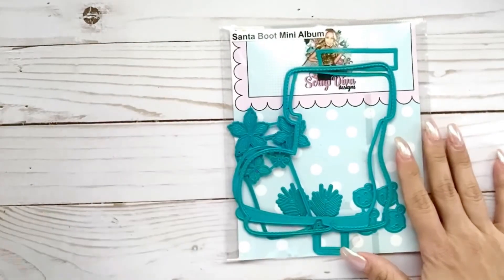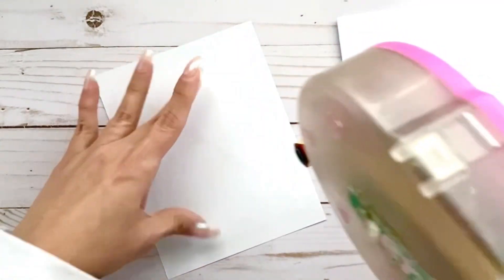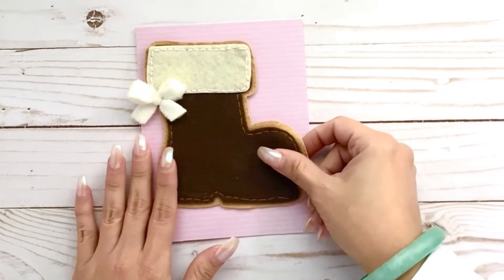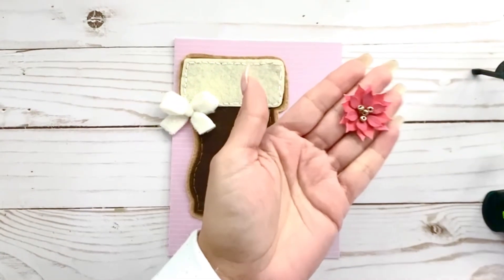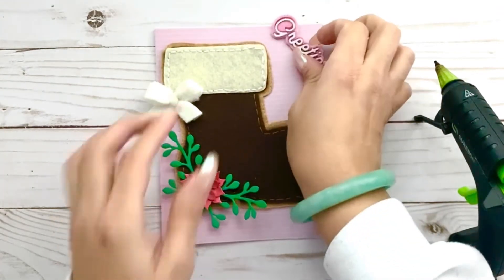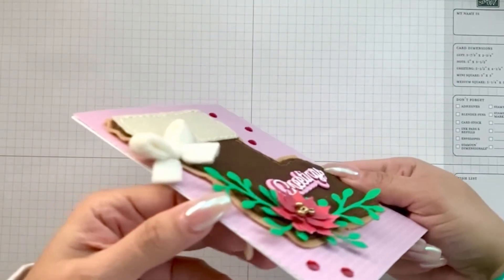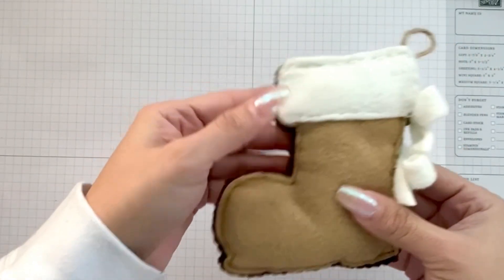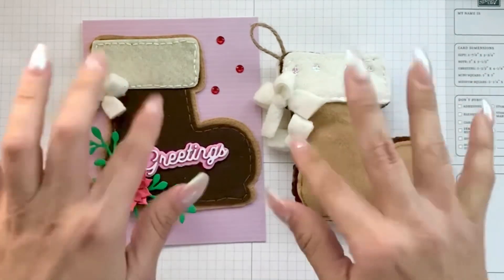Felty Boot Card | Christmas Craft | ScrapDiva Designs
A mini album metal die but turned it into a card embellishment and a fun surprise!

💜ScrapDiva Designs products shared
* Santa boot mini Album